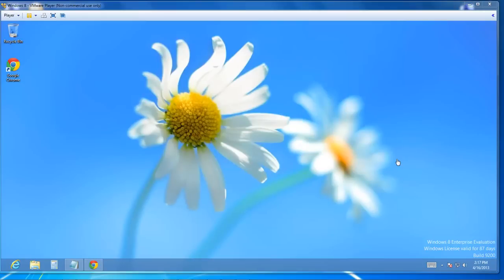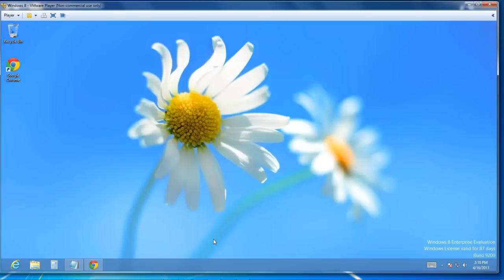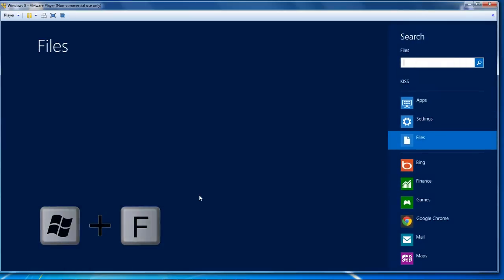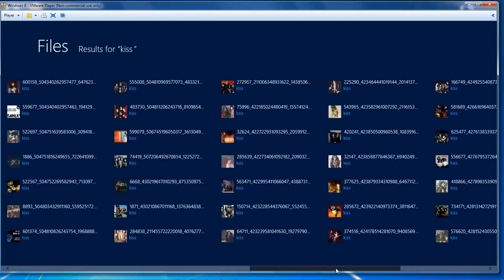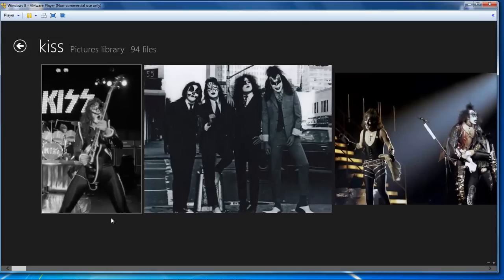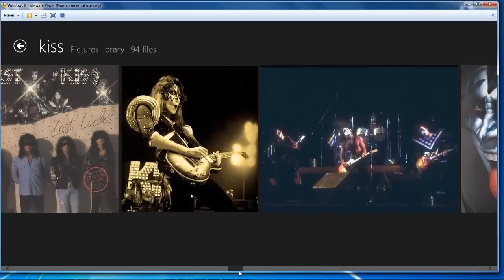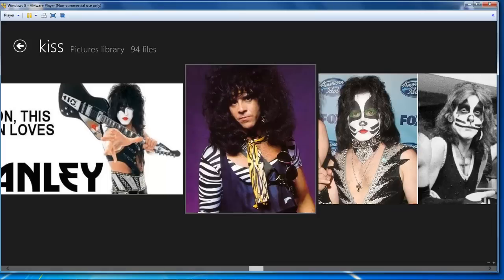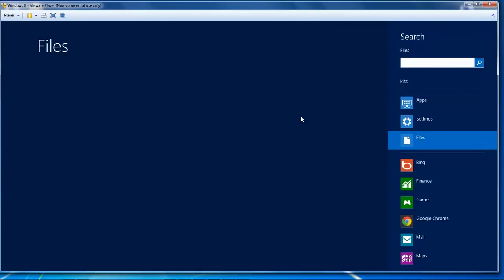Windows 8 Charms & Search Bar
In this lesson, we are going to take a quick look at how to search inside of Windows 8 using the shortcut Windows + F.

Wayne Barron
Dark Effects Production